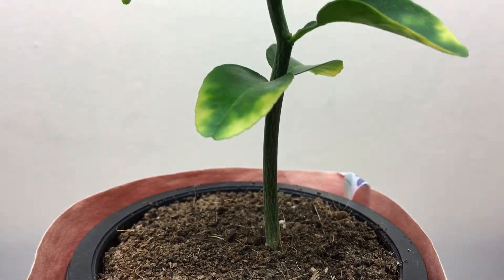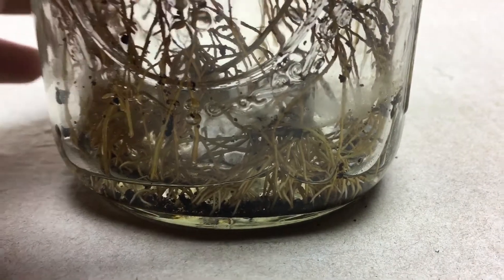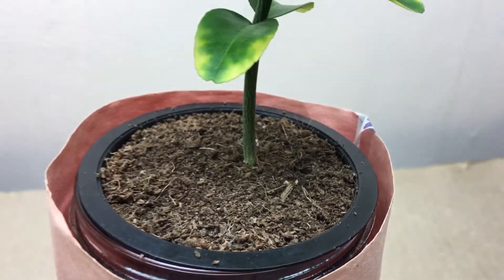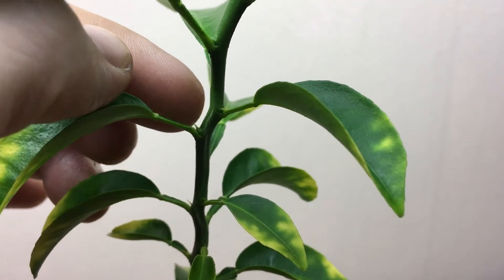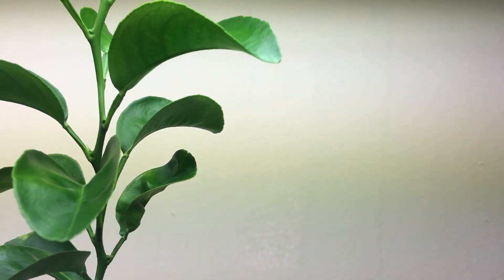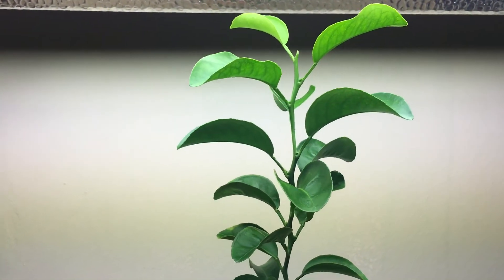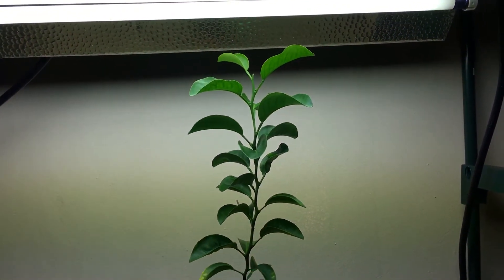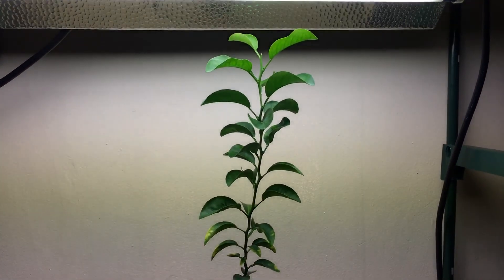Hydroponic Kratky Orange Plant - 7 Months Old - Topping Time!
Update with indoor hydroponic Kratky Orange Plant. Now 7 months old and has reached the top of the light system. It is time for some topping, let’s get ready for this one main branch to turn into many.